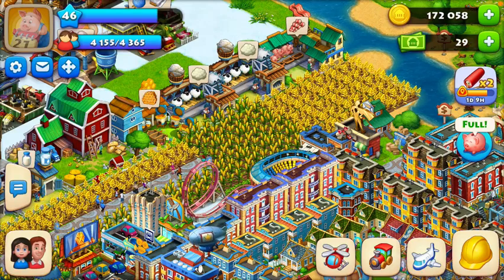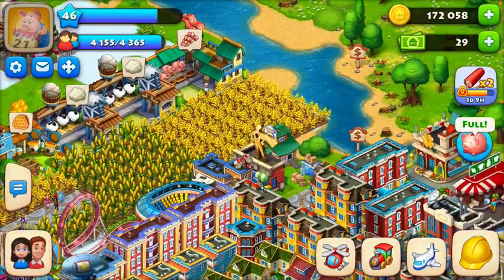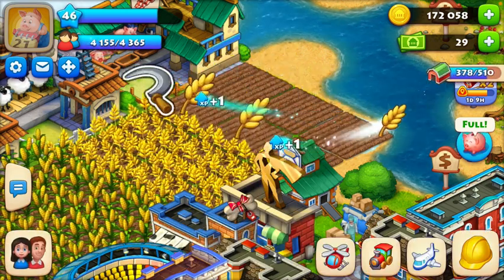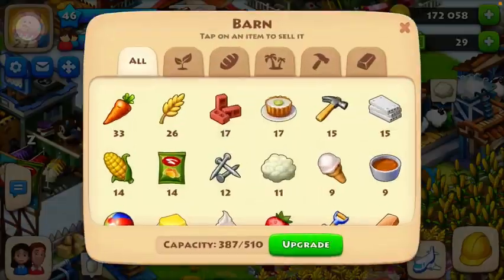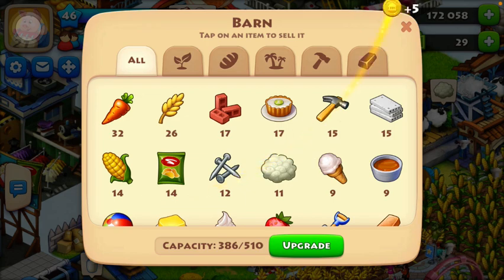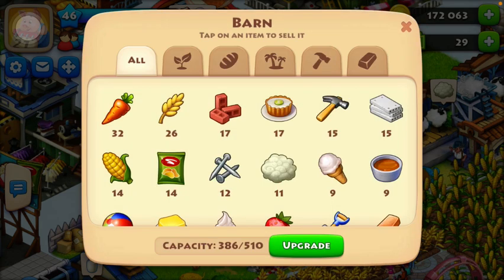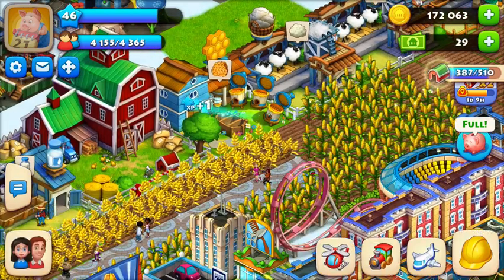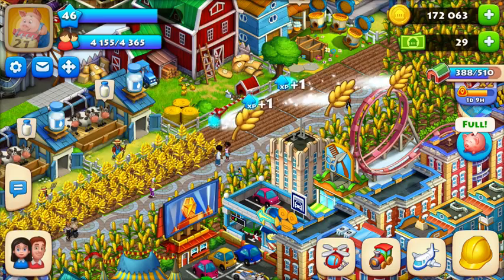Harvesting township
Make sure to like and subscribe on the way to 50 subscribers today we learned about harvesting and planting Tomorow will be about animals I will be trying to post 2 viedos a day one at 10-11 and another one at 6-8